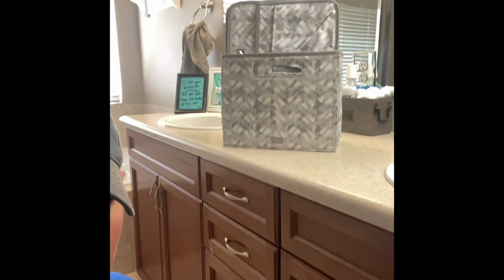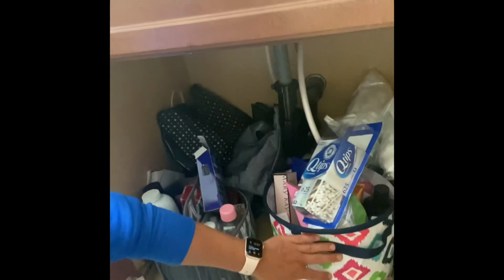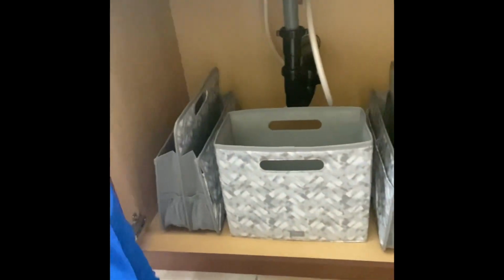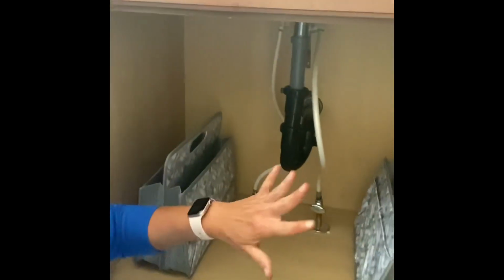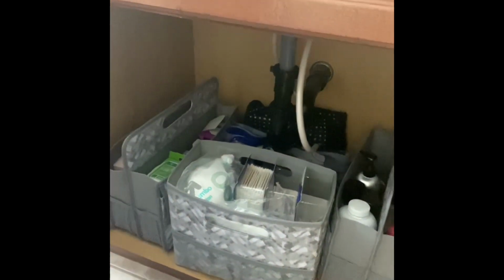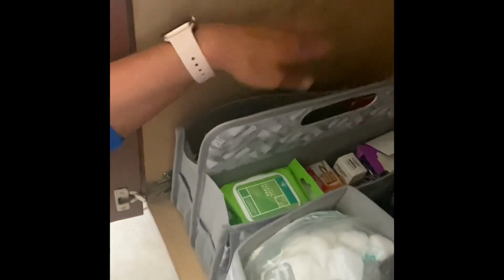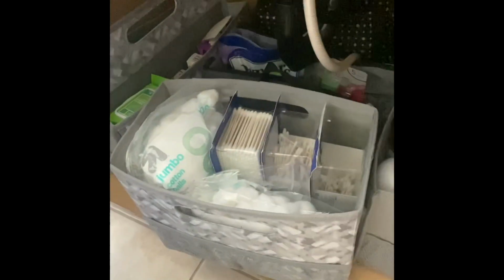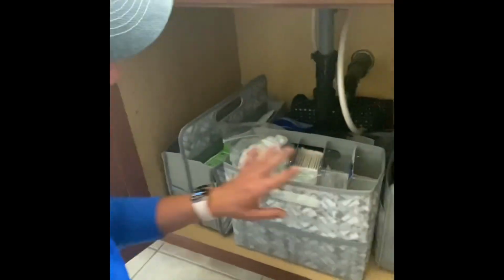😬Can’t believe I am sharing this!! Real life B&A of my messy sink!!!😬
I can’t believe I am sharing this!! Here is a real life before and after of underneath my messy sink!!! Thirty-One Organization to the rescue!!!
Here are the products I used:
Deluxe Double Duty Caddy - It’s your favorite organizing caddy made bigger! The Deluxe Double Duty® Caddy keeps your cleaning supplies, baby needs, art supplies and more in place and at the ready. A top handle makes on-the-go organization easy, so you can stow this portable storage caddy in your car, pantry, closets or office. With seven pockets outside and two inner compartments, you’ll have room for everything you need.

Fold and File Organizer- Stay organized at home or in the office with the Fold N’ File®. Perfectly sized to hold hanging file folders, this file bin is a great storage option for papers like tax returns, medical records, bank statements or investment materials. Easy-to-carry cut-out handles make it a breeze to make your workspace portable. Have other storage needs? The Fold N’ File® makes a great storage bin for cleaning supplies, toys, DVDs and video games, decorations, craft supplies and more! Fit one into the Zip-Top Organizing Utility Tote or three into the Deluxe Utility Tote to create a mobile office. Collapses down when not in use for easy storage.